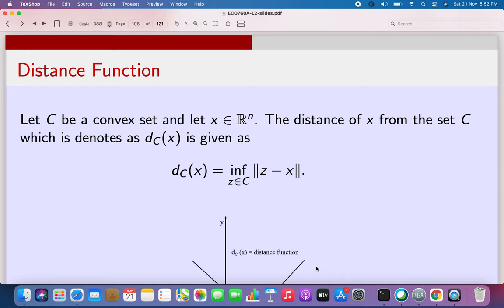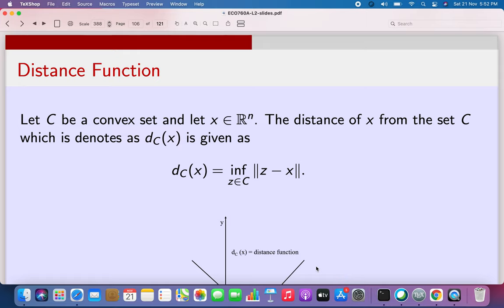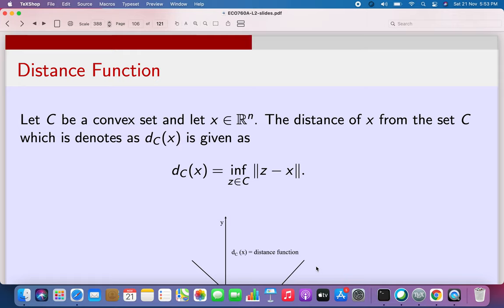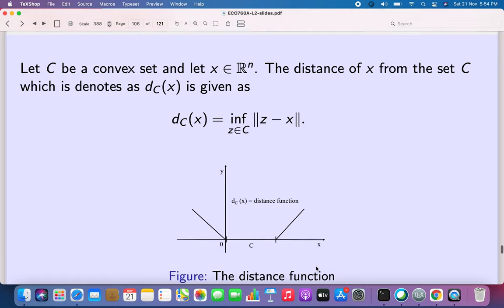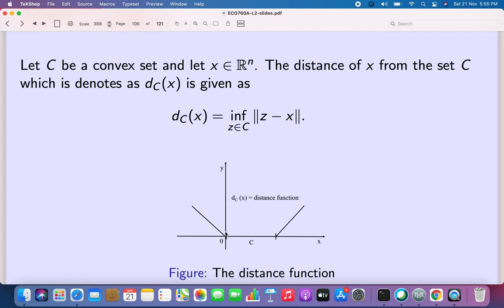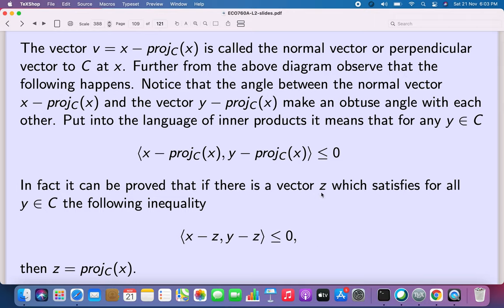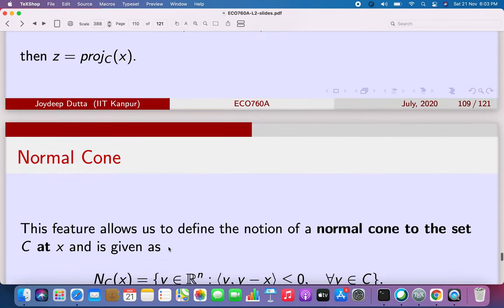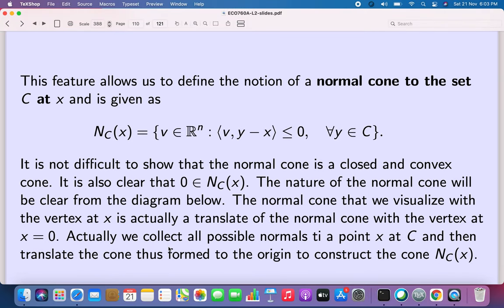ECO760A : Mathematical Analysis for Economics: Lecture 15a: Projection onto a Convex Set.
in this video we are discussing the very important idea of projection onto a closed convex set. The important construct of normal cone is also introduced in this video